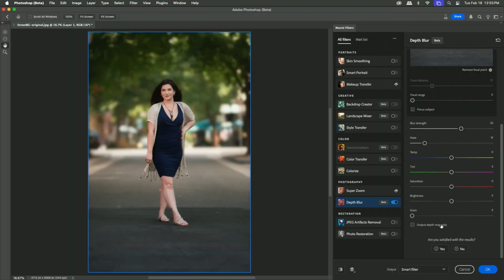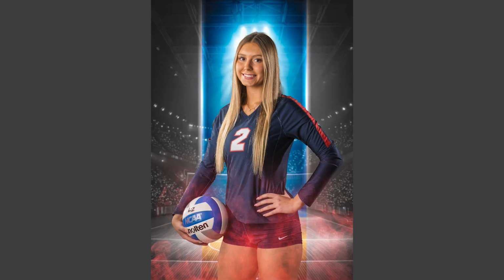Creating Amazing Background for Any Image in Photoshop with Kirk Nelson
Don't let a bad background ruin an otherwise great photo! Join Kirk Nelson as he leverages the power of Photoshop to demonstrate a wide range of techniques, features, and creative approaches to improving, enhancing, and even replacing backgrounds in your photos. From removing distractions to creating your own backgrounds from scratch, by the end of the class, you'll have a whole new set of tools for ensuring the backgrounds of your photos always match your creative vision.